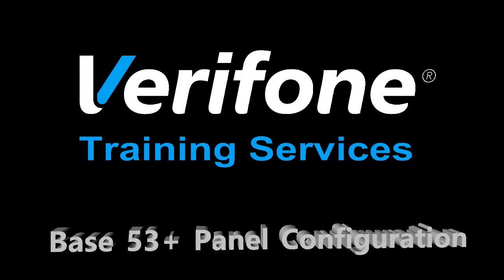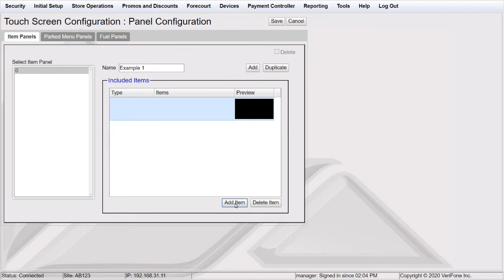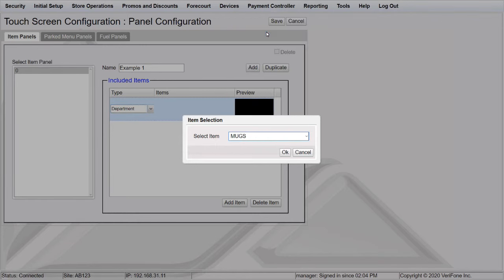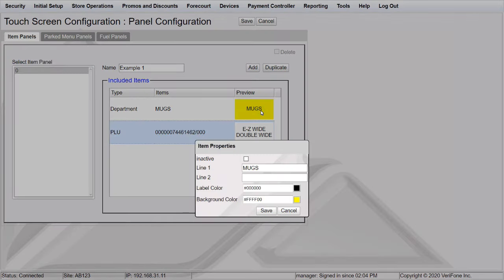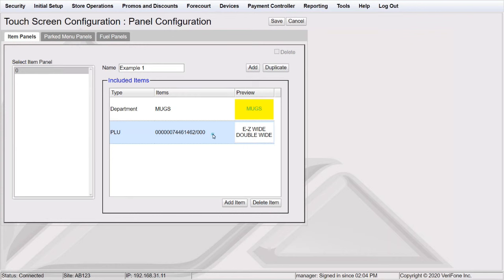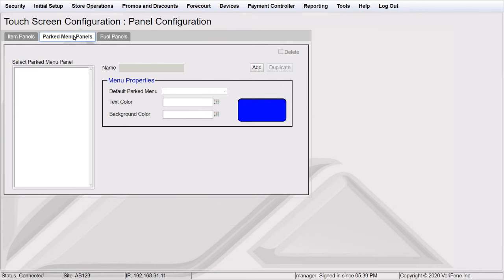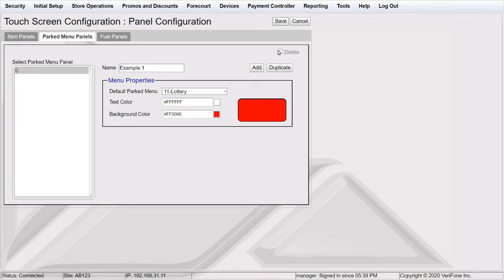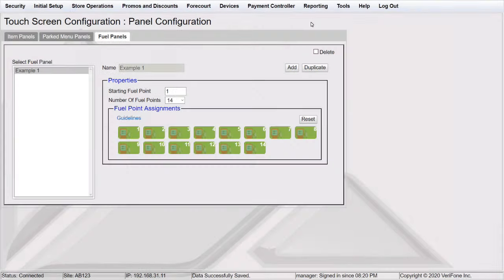Base 53+ Panel Configuration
This video shows users how to configure Screen Panels for points of sale running software Base 53 and higher.